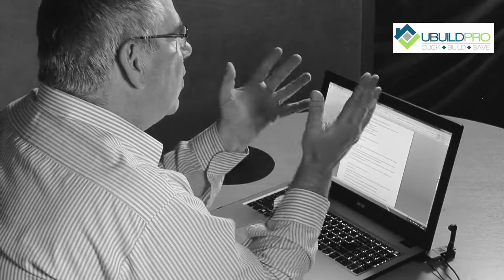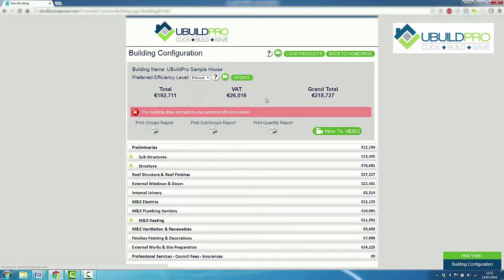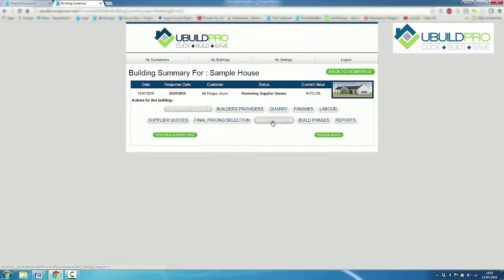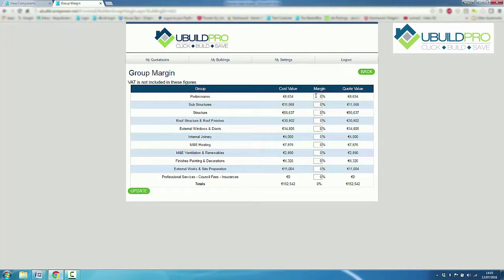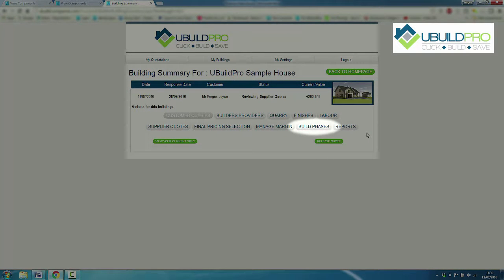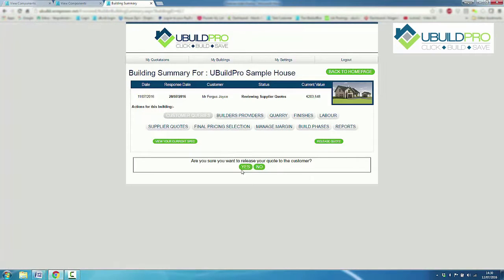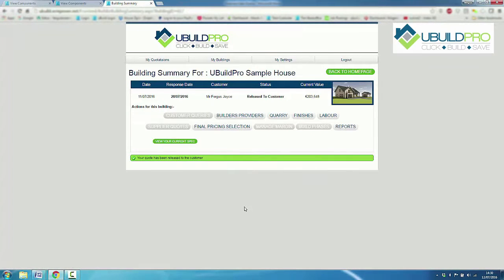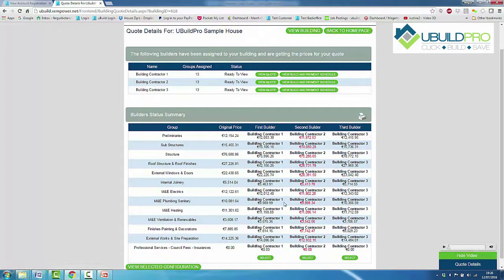Intro TO UBUILDPRO for Builders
Accurately price a build in minutes instead of hours.
UBUILDPRO generates fully detailed Bills of Quantity, which come directly from your customers, through the UBUILDPRO system.

UBUILDPRO is an online service which quantifies house builds and gives you estimate building costs by delivering

accurate, real-time costs for the project
a Building Energy Rating
options to upgrade different building elements
a seamless connection with suppliers, for pricing purposes.